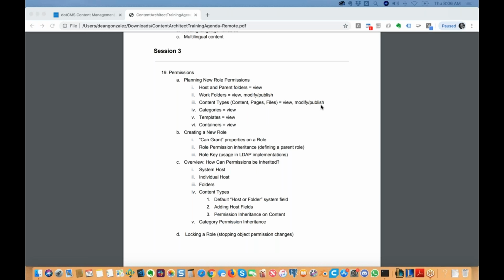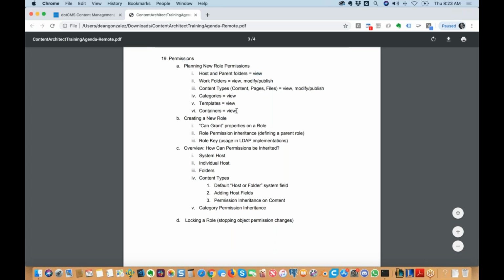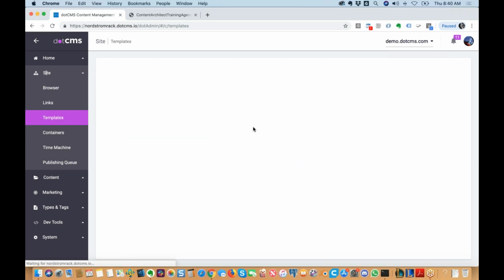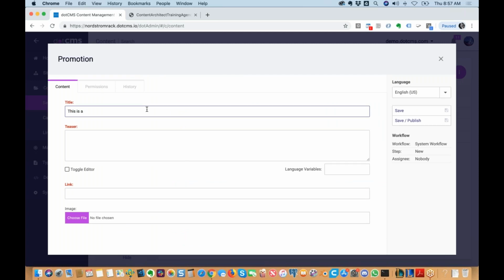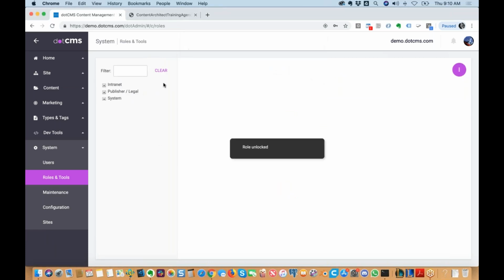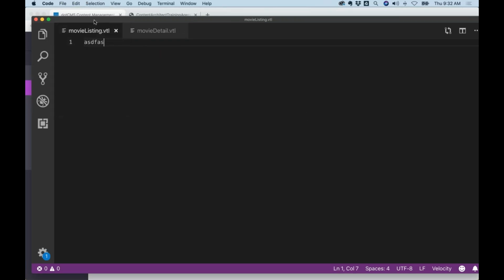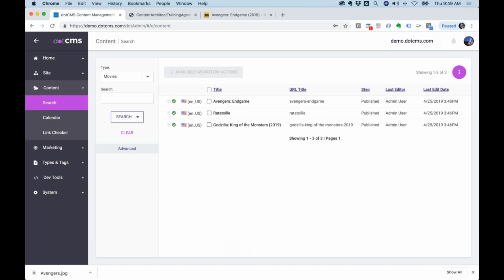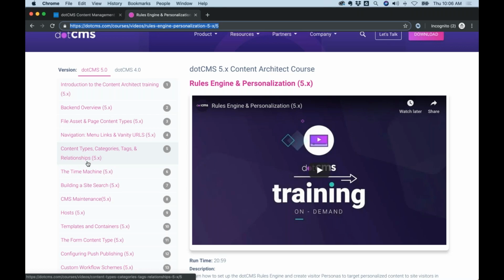Content Architect Training Session 3